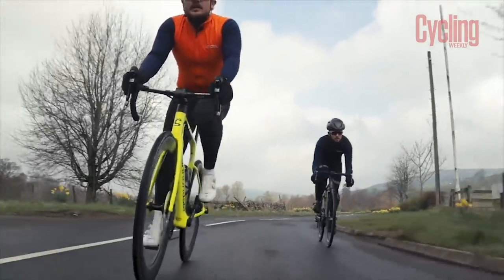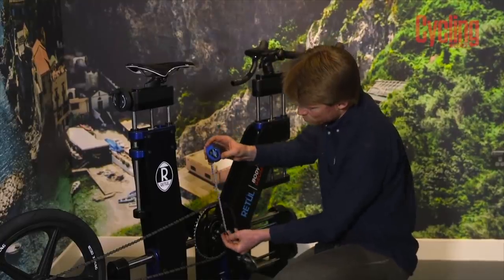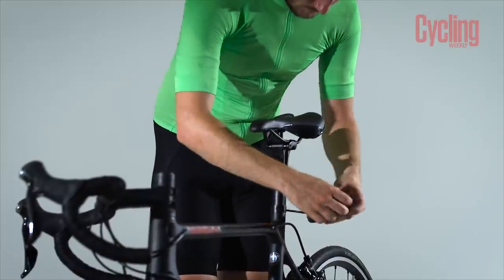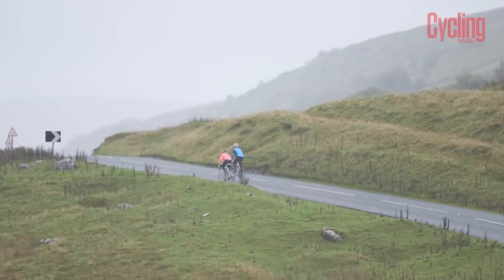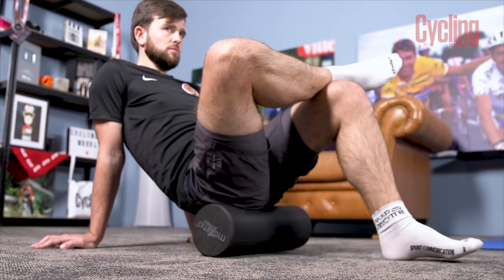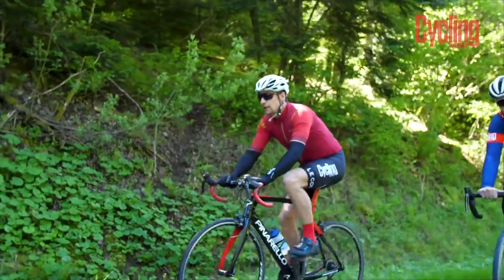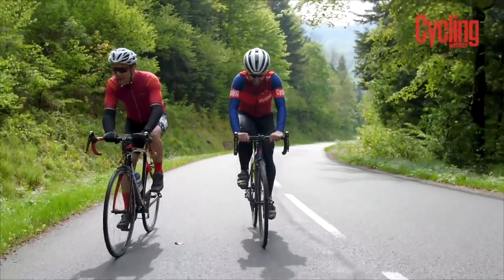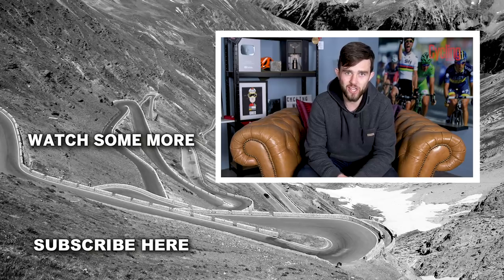Cycling Neck Pain: How To Avoid Discomfort When Riding | Cycling Weekly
If you suffer from neck and back pain when cycling, then this is the video for you. We'll give you our tips and tricks for relief from discomfort, including cycling neck stretches, cycling neck pain exercises and bike fit recommendations.